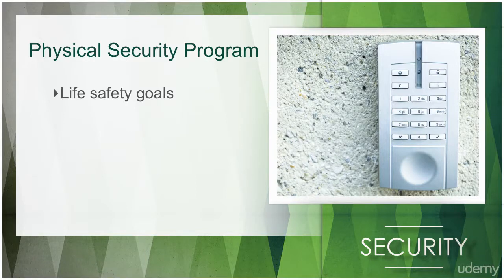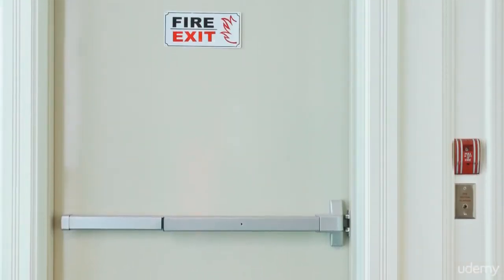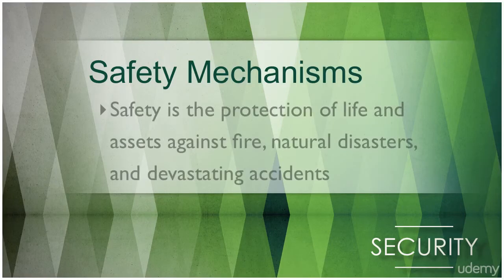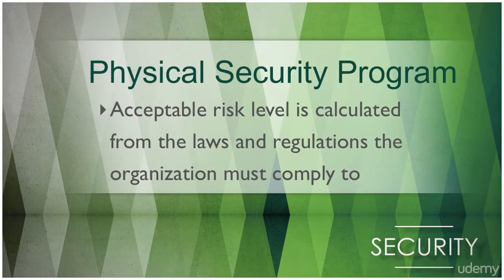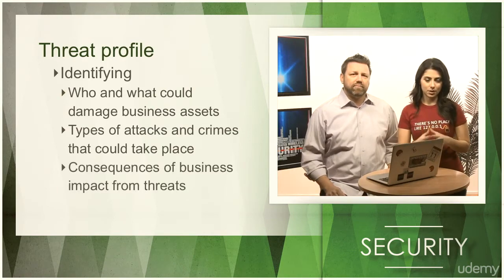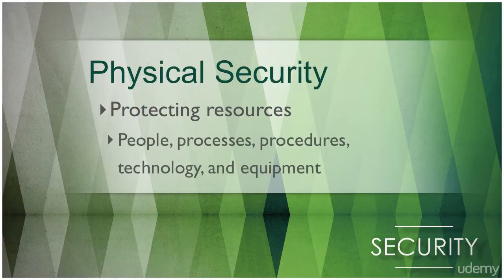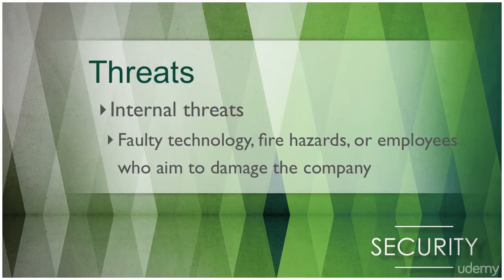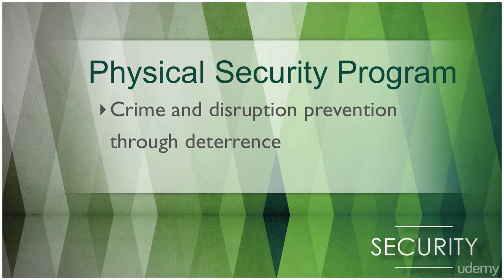003 Physical Security Planning